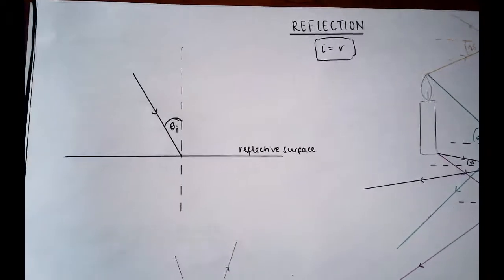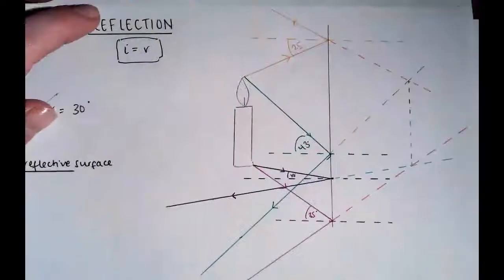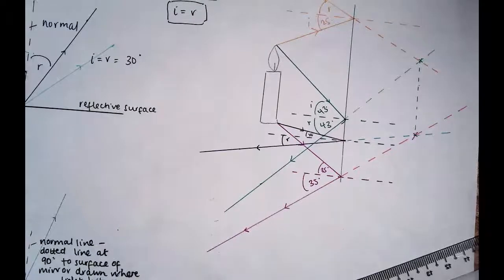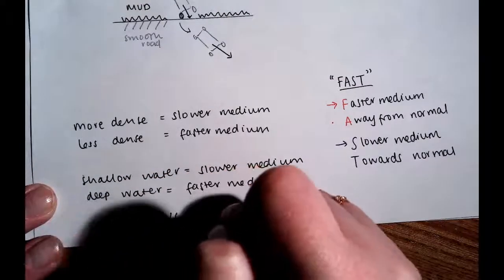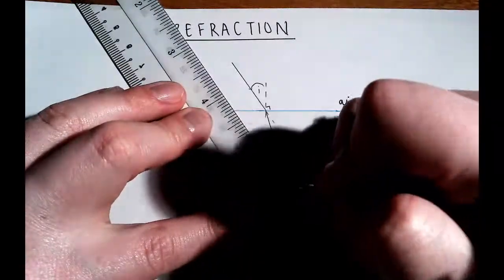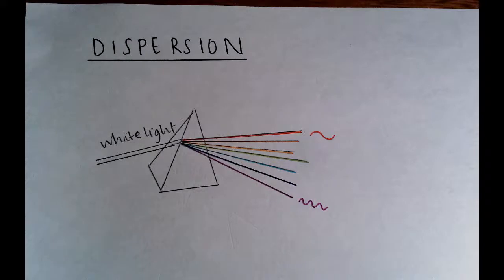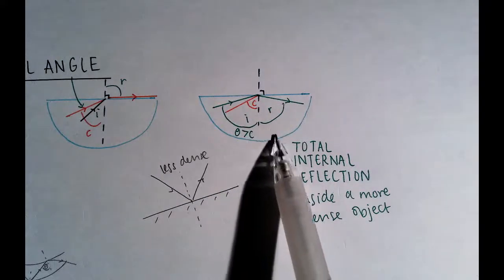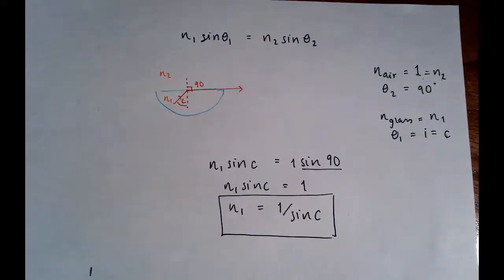Year 11 Mock Revision - Reflection, refraction, the critical angle and TIR